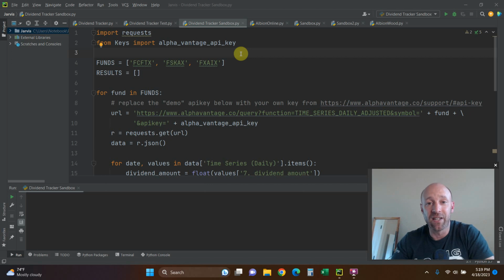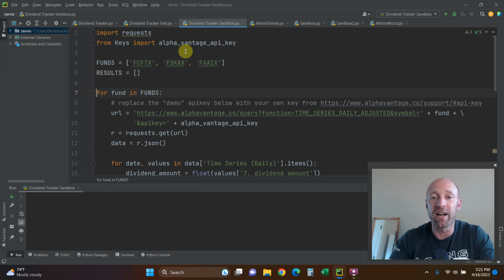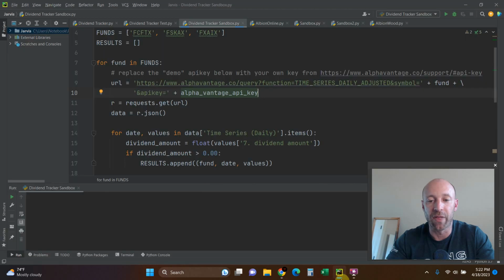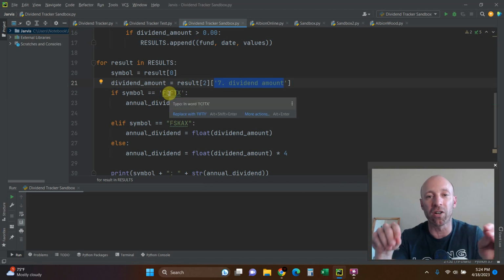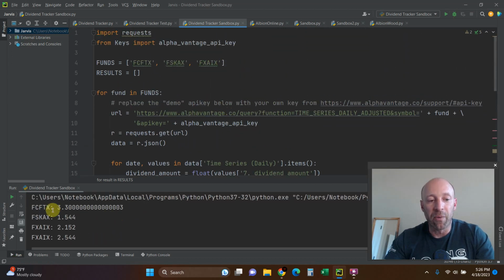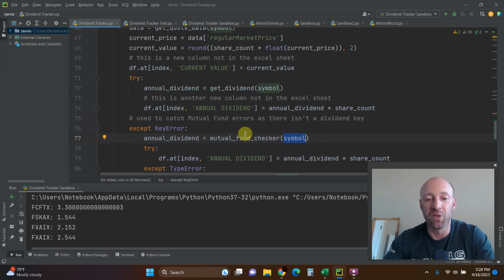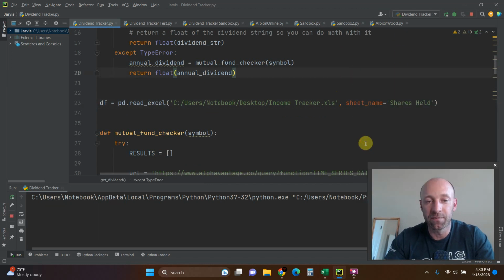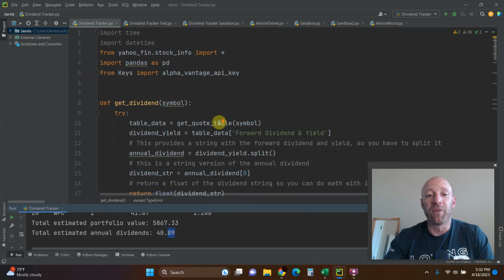Getting Mutual Fund Dividend Information for Dividend Tracker PART 3 | #204 (Python for Finance)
In Part 1 of building my own dividend tracker, I was able to get the current value of all the stocks and mutual funds in my portfolio; however, I was unable to get the dividend information for the mutual funds.

In Part 2, we used the annual dividend information to estimate our monthly totals and temporarily plotted it with matplotlib, but I still couldn't get the dividend information for the mutual funds.

In this video, I used an AlphaVantage API key to finally get the dividend information from my Fidelity mutual funds.